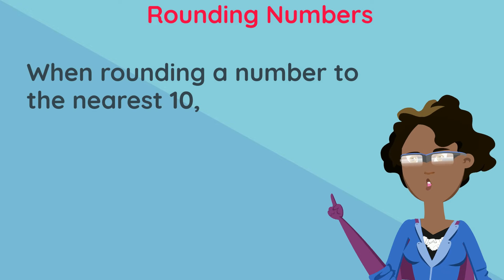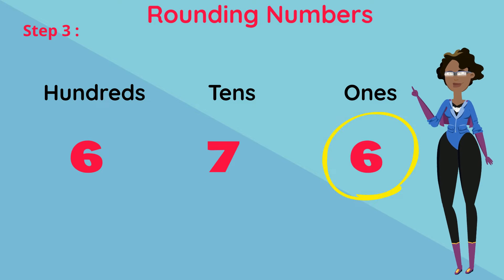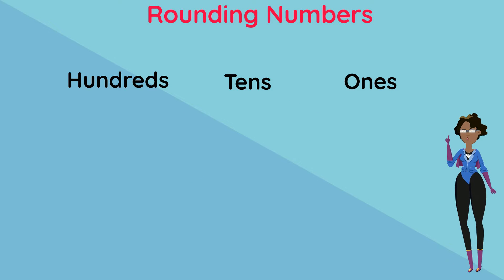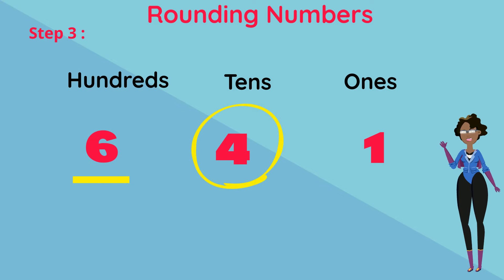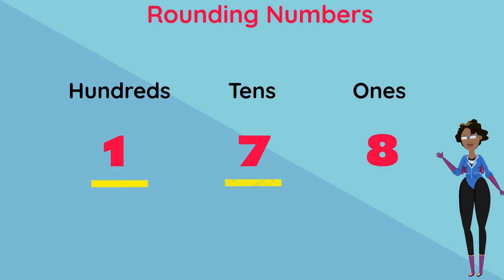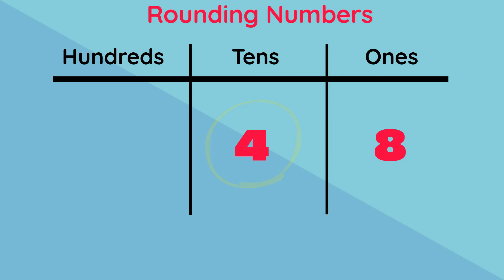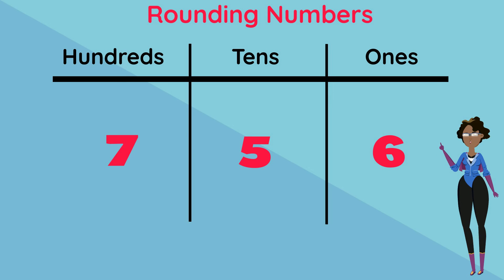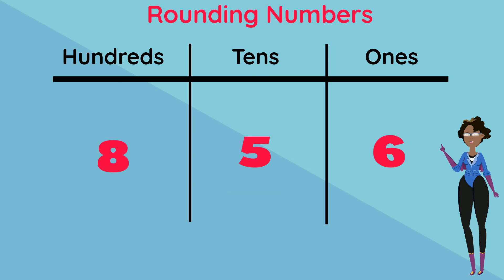Rounding to the nearest 10 and 100 Standard 3 - pennacool.com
Join Captainess 123 as she tells us about rounding numbers to the nearest tens and hunderds.

Numbers - Addition - Standard 3

Log on to pennacool.com 123 Math & Language Arts Platform to access:
- FREE
- Self-correcting
- Curriculum aligned exercises
- Immediate Feedback